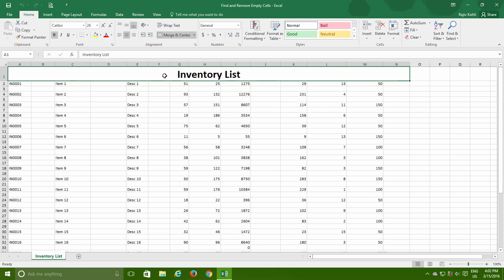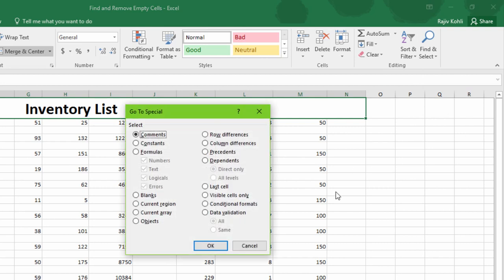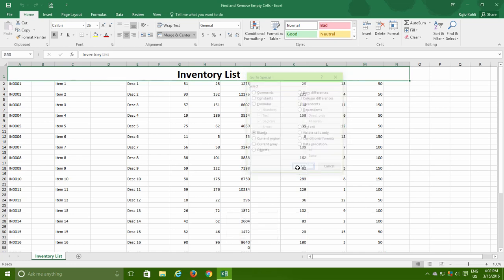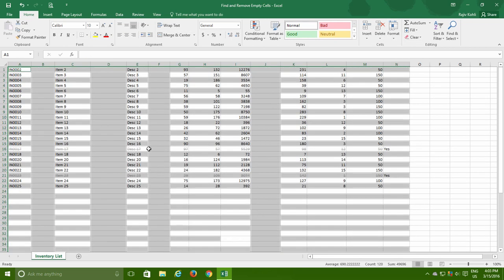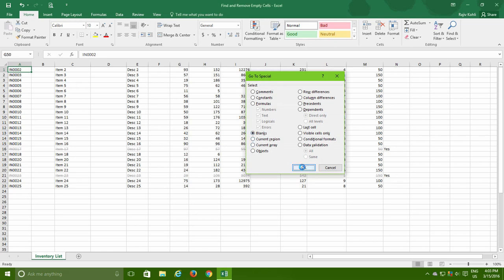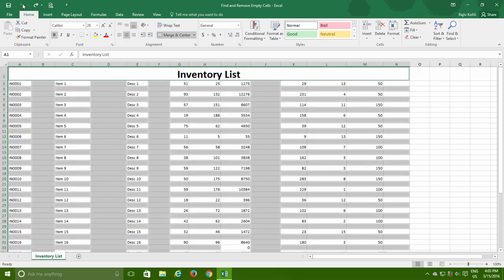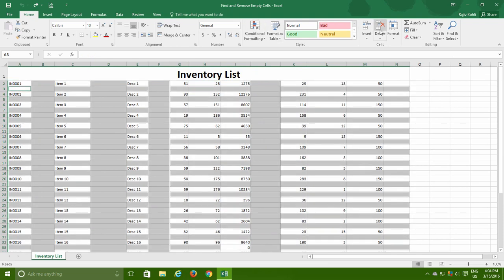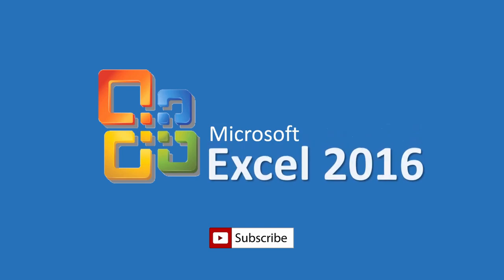Find & Delete Empty Cells, Rows, Columns in Microsoft Excel Tutorial - Lesson 26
In this comprehensive Microsoft Excel 2016 Tutorial video, you'll gain mastery over the essential skill of locating and eliminating empty cells, rows, and columns within your worksheets. Learn how to efficiently manage your data by swiftly identifying and clearing out any redundant or blank elements using the power of the Go To Special - Blanks command.

🔥 Key Highlights:

📊 Effective Data Cleanup: Discover how to effortlessly tidy up your spreadsheets by locating and removing empty cells, rows, and columns, ensuring your data is precise and well-organized.

🎯 Go To Special - Blanks Command: Uncover the hidden potential of this command as we guide you through its usage step by step, enabling you to swiftly identify all vacant cells for removal.

🧹 Optimized Workflow: Simplify your Excel experience by mastering the Delete Sheet Rows and Delete Sheet Columns commands to efficiently eliminate selected empty elements without hassle.

Enhance your Excel prowess with guidance from "The Teacher"! 🌻